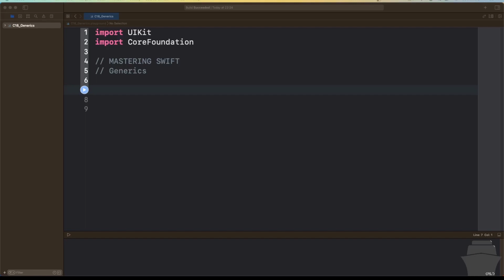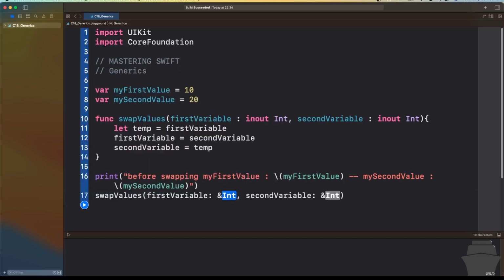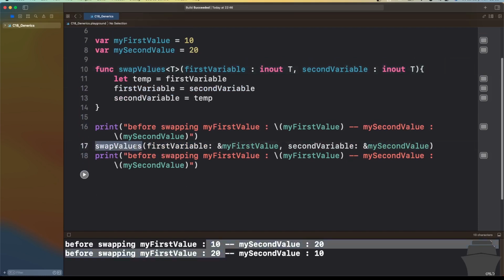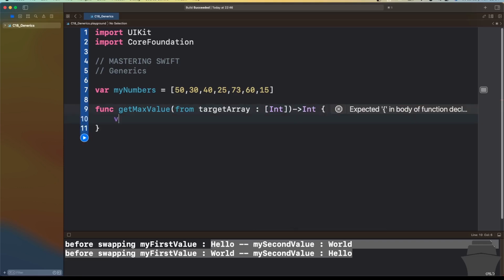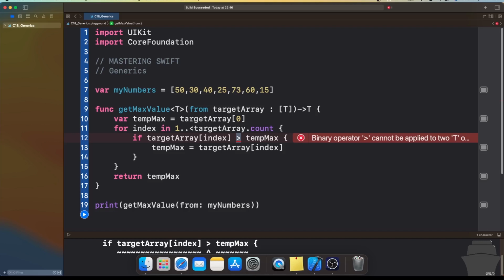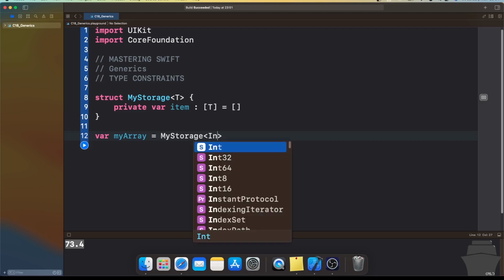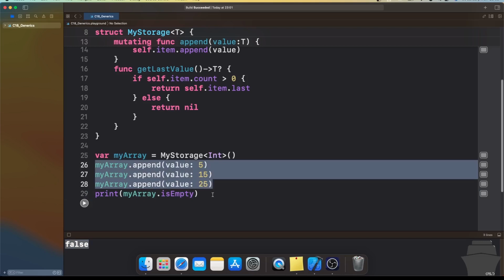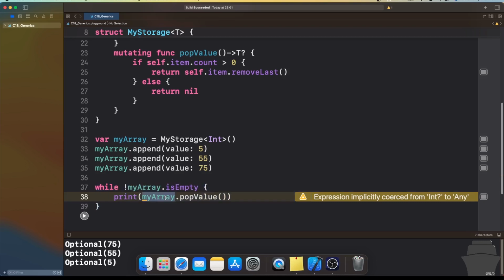MASTERING SWIFT - generic types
Hi there ...
This is the eighteenth chapter of the Mastering Swift Tutorial series.
In this chapter we are gonna talk about generic types in swift. With generic types we can create an alias for a type and define it later. The compiler will look at the type definition at runtime.